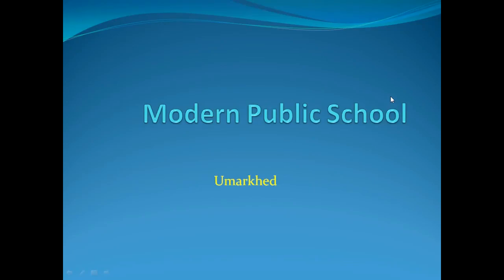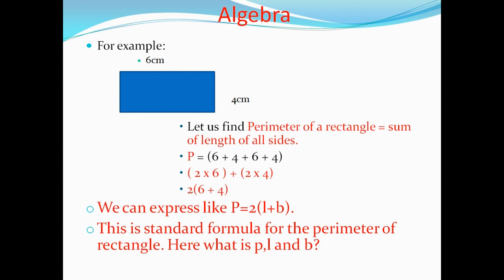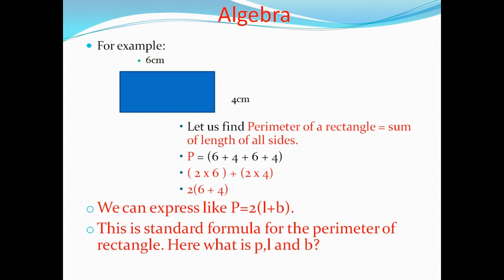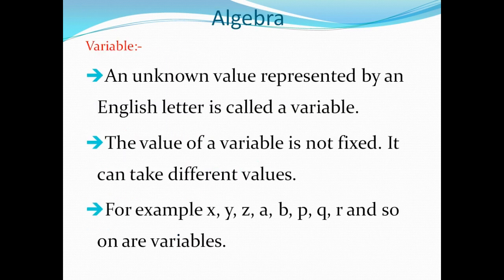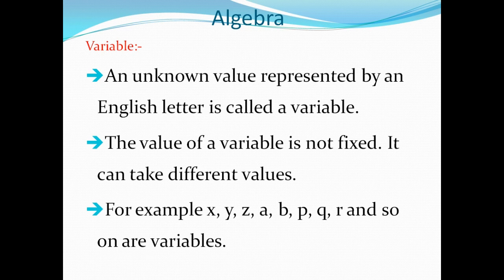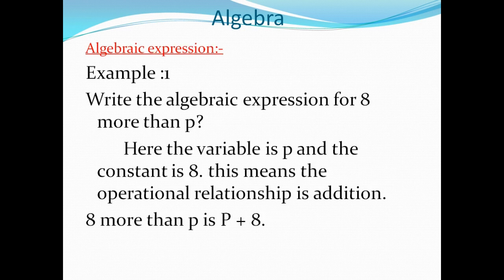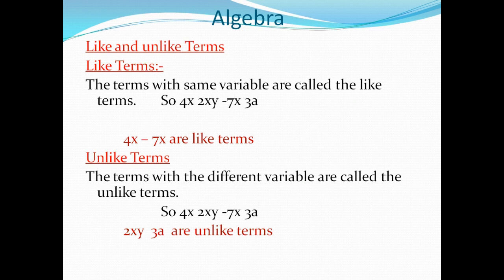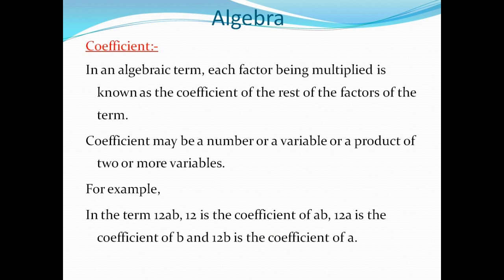Class 6 Algebra